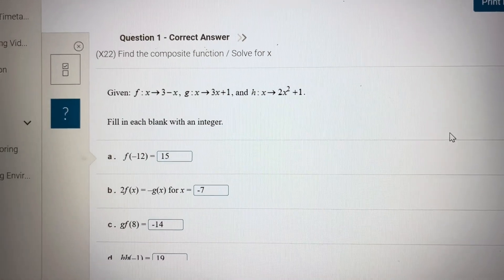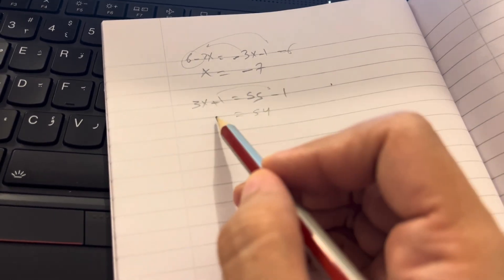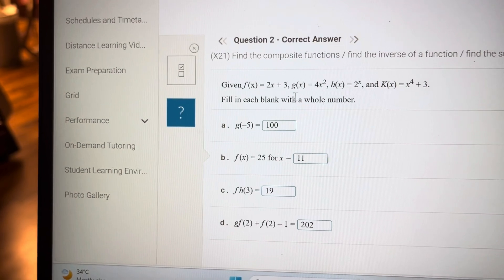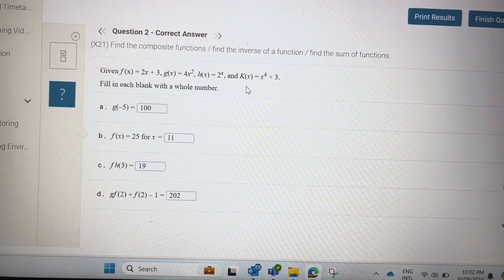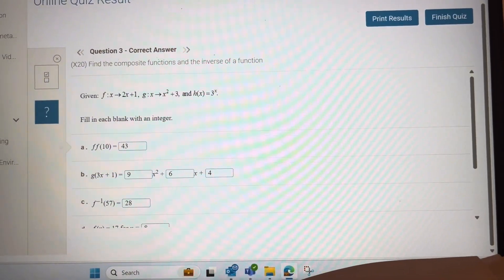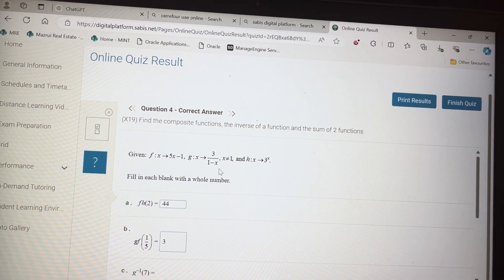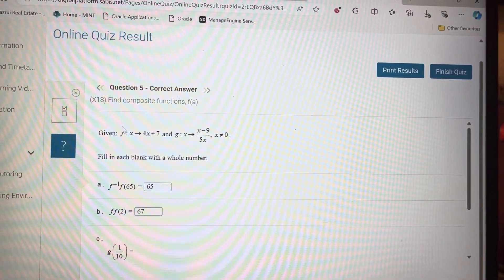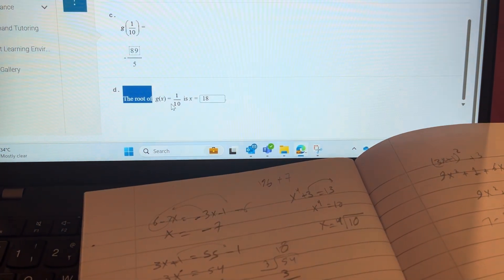G9S CP Algebra 1.4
GoS Course Practice Algebra 1.4